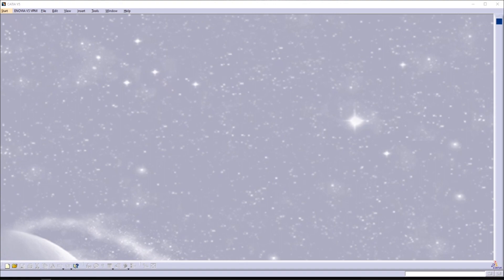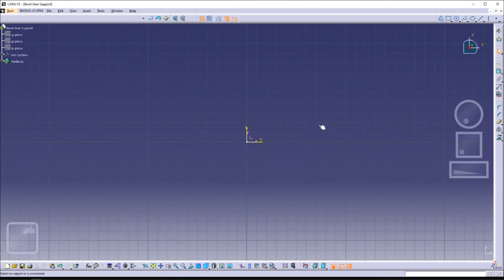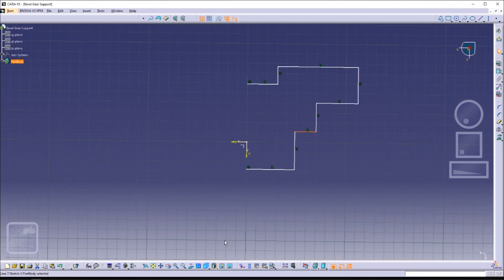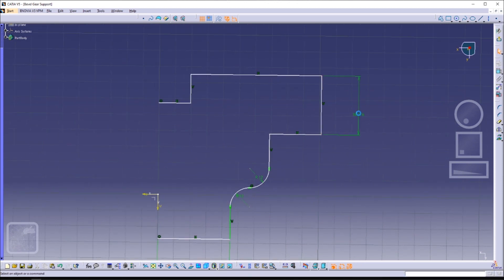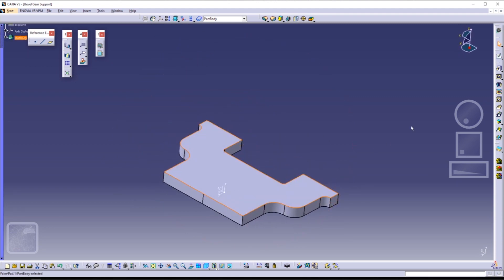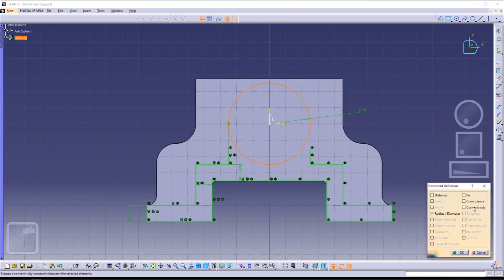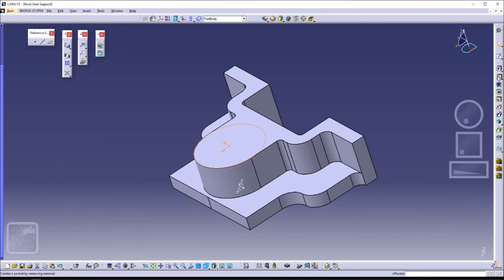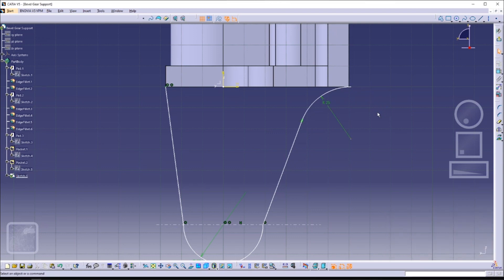CATIA V5 TUTORIAL Making a Bevel Gear Support from Scratch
I am a Product Design and Manufacturing student from German-Malaysian Institute here to share with you what I have learnt during classes.

I hope this tutorial is easy to follow and to be understood!